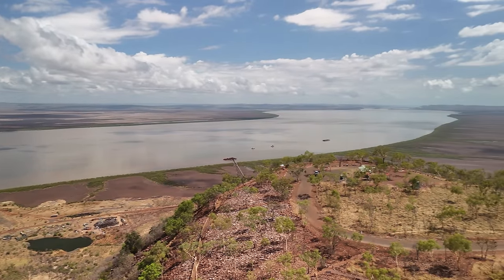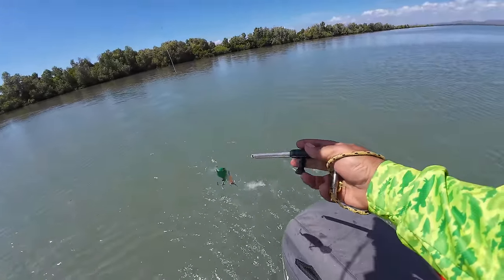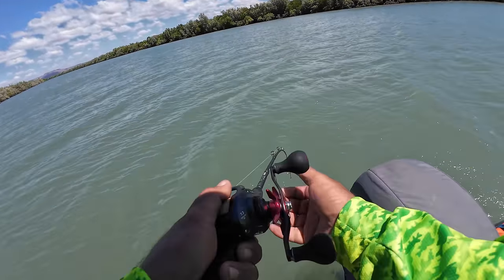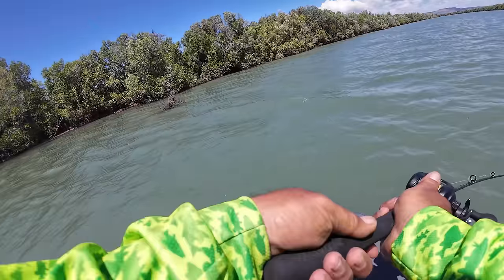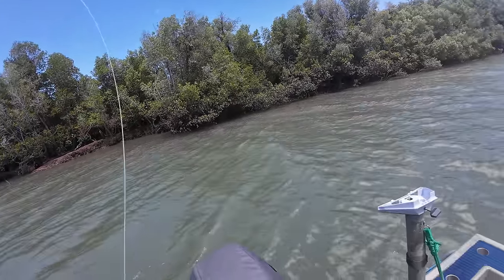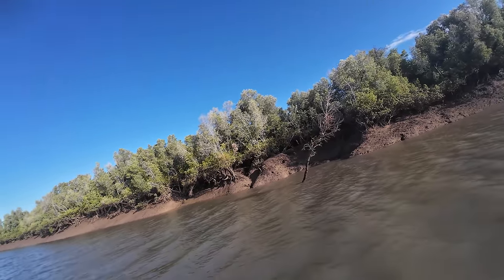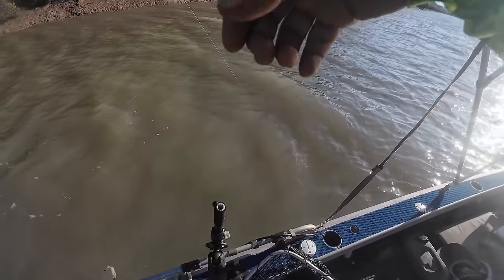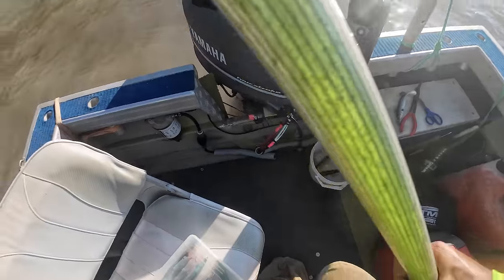Solo Sleeping in Small Boat. Beautiful Catch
Heading out on another solo mission with the wet season storms Building up for this time of year. Can I get a window of good Weather??? Camping in a small Boat with Saltwater Croc keeping a close eye on my ever movement. Disclaimer no money changers hands with Dirty prawns and if I do not like the product I wouldn’t be using them. This is just a honest review in my opinion.